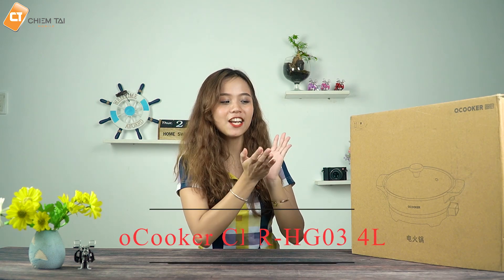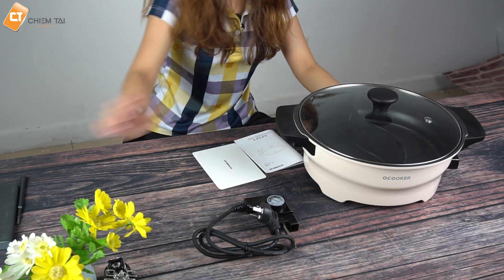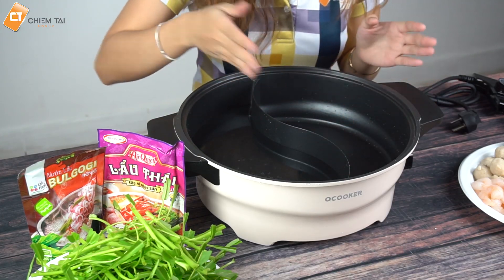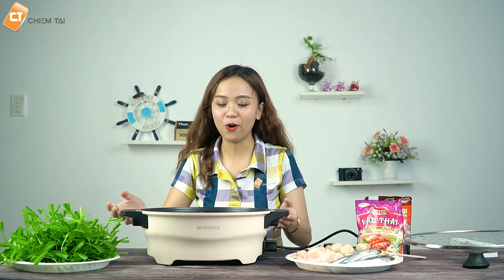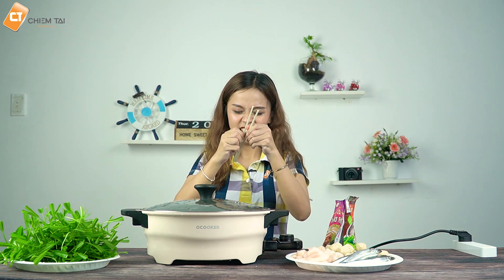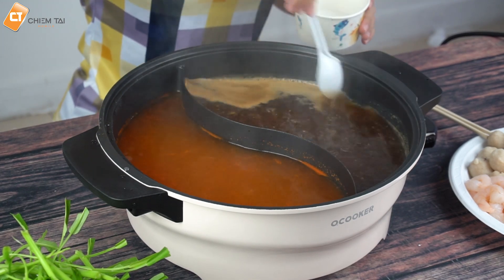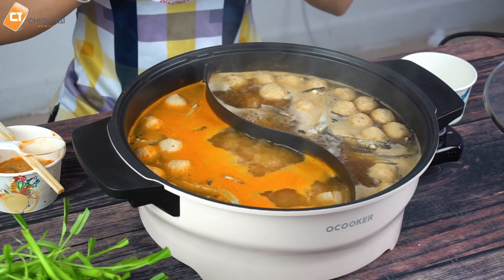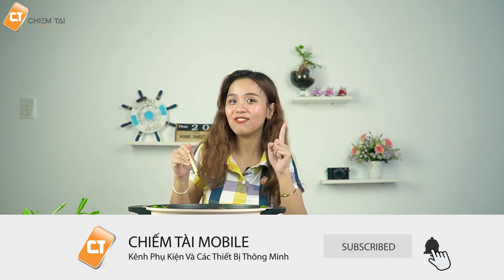Nồi Lẩu Điện 2 Ngăn oCooker CR-HG03 4L - Công Suất 1500W - Giá Cực Tốt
Nồi lẩu điện 2 ngăn oCooker CR-HG03 4L một lựa chọn hoàn hảo cho những dịp họp mặt, liên hoan cùng gia đình bạn bè, đặc biệt là khả năng đáp ứng đầy đủ khẩu vị của mọi thành viên với thiết kế 2 ngăn vô cùng linh hoạt.
Công suất 1500W mạnh mẽ cùng công nghệ làm nóng đồng đều giúp đun sôi nhanh chóng, giữ được hương vị tự nhiên của món ăn, không làm gián đoạn cuộc vui của buổi tụ tập của gia đình.

để theo dõi Video sản phẩm công nghệ mới nhất

Địa chỉ cửa hàng :
● 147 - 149 Nguyễn Tri Phương, P8, Q5, TPHCM.
● 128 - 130 Hậu Giang, P6, Q6, TPHCM.

Hotline Hỗ Trợ :
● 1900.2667